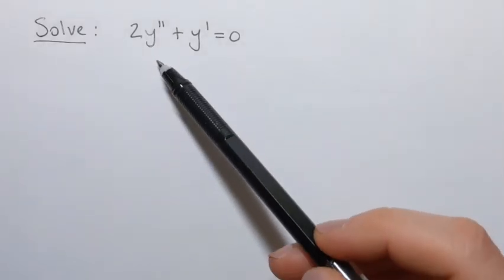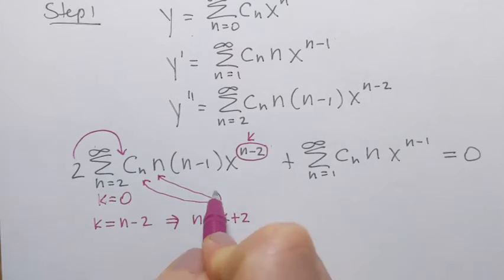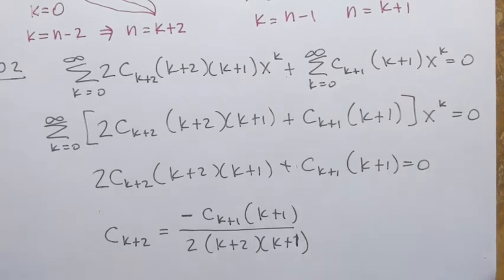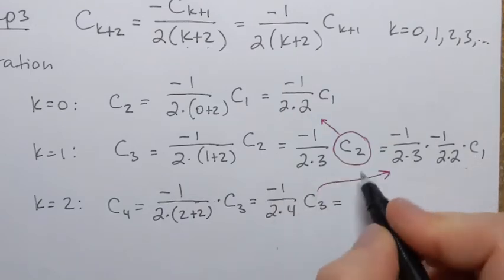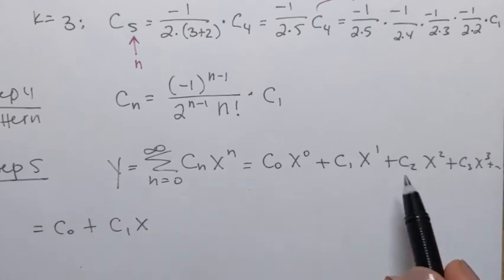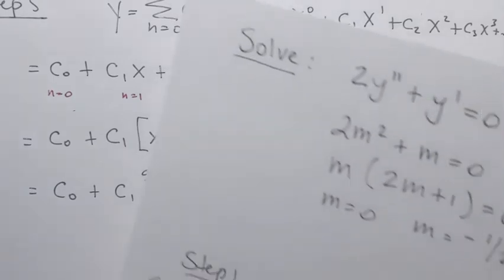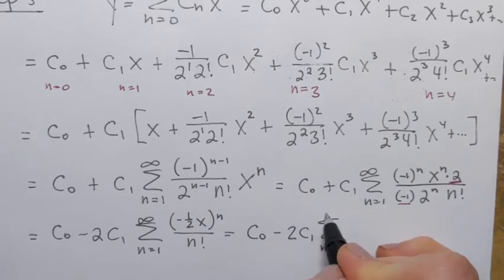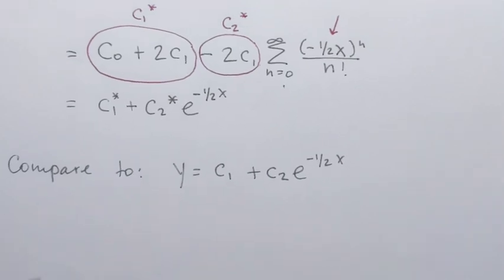Power Series Solutions to Differential Equations